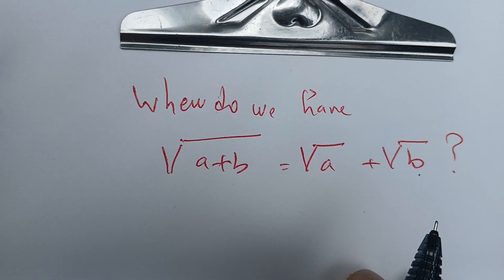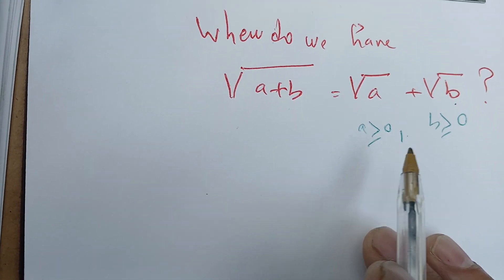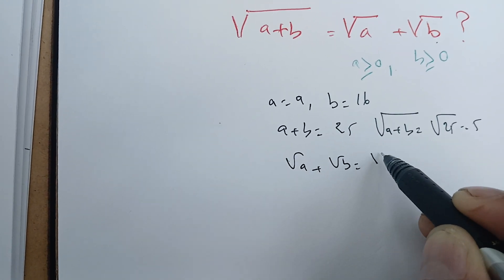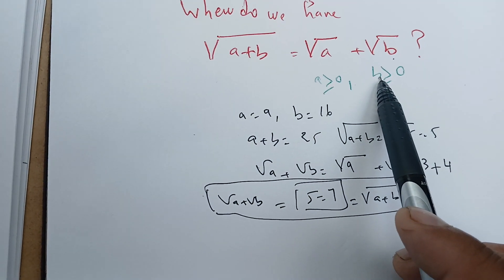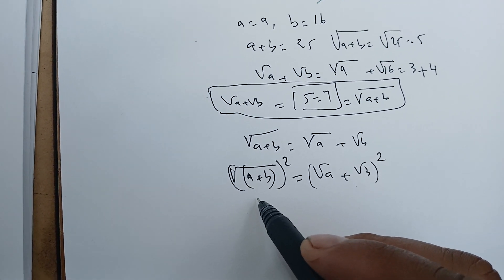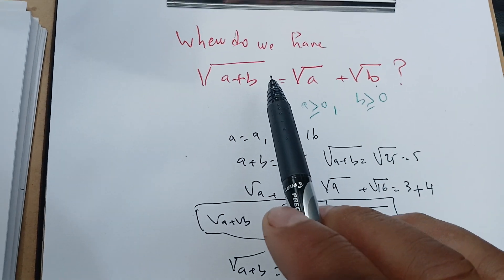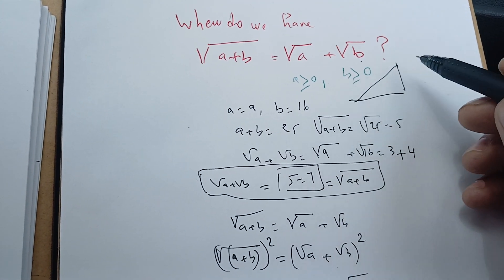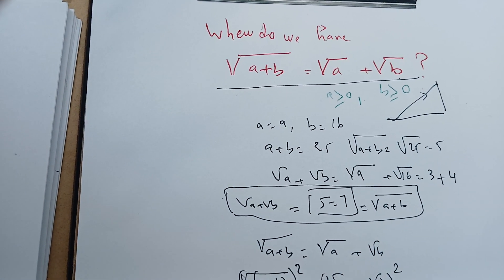When do we have sqrt(a+b)=sqrt(a)+sqrt(b)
Today, we're gonna prove one of the most beautiful inequalities In mathematics. It's the Triangular inequality. So, basically, what we need to prove is to show that the absolute value of x plus y, is less than or equal to the absolute value of x. Plus the absolute value of y. This is a very fundamental result in linear algae, in the linear analysis, in studying calculus and improving theorems. So this is very useful. When we are trying to prove some theoretical examples, We will see that we can use this result to prove many of the ideas that we will see. So one of the keys here is that we can use the fact that the absolute value of x is always positive. If x is positive, it's positive. If x is negative, we make it positive by inserting a minus here to make it positive. This problem can be beneficial to student doing calculus to student doing, AP calculus, and to student trying to get to the Olympia or to teachers trying to get their licensure in mathematics for high school teachers. Also, it's great for students who are willing to work or struggling with mathematics or trying to find the tricks. And learning ideas. How to prove this is basically a basic introduction to proves. We will see how to do this and how to make profit of this triangular inequality. We will use it later to prove. Many of the ideas concerning limits, derivatives and integrals.

Also, solving logarithmic equations is very important. We need to make sure that the domain of logarithmic functions is, well, defined. So we know that the natural logarithm is defined when X is positive. So we have the plural parties of the log, like, the log of the product, is the sum of the, the logs. Also, the log of the ratio is just the log of a minus, the log of B. This is very important in solving problems, So will you? That's what we're gonna see today.

We can use all the result that we have done so far to prove the norms To prove the triangular inequality for some Norms in this problem. We're going to prove one of the triangular inequalities for one of the norms, We can use the function f of T. It was T over 1 plus C to share this result, but we are not able to do that. We're gonna use some basic properties of the absolute value. To prove this result, this is one of the main result That we need in calculus and dealing with Metric properties of this simple spaces.

The aim of this problem is to find the minimum value of a number and its inverse, We can do this problem by doing many properties of algebra 2, but the good thing is that we can use the square root of this value and solve.

When can we say that the square root of the sum of two numbers is equal to the sum of the square roots? Assume that the square roots are defined for positive numbers And the sum is defined for positive numbers. In general. We don't have the sum of the square. Root is equal to the sum of the roots, so that's no true in general. Except one of the element is zero. So this proof, we're gonna present a proof of this result concerning the square. Root of the sum of the values And we're gonna show by giving some contra examples. Why? This one is not true in general.